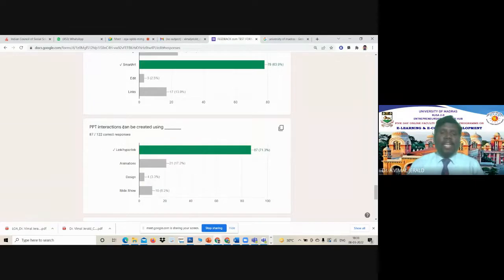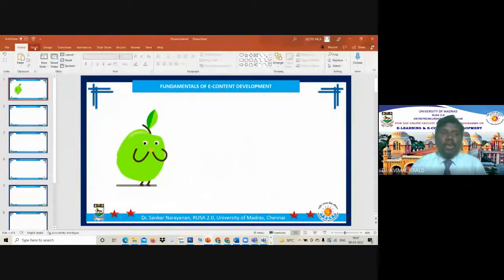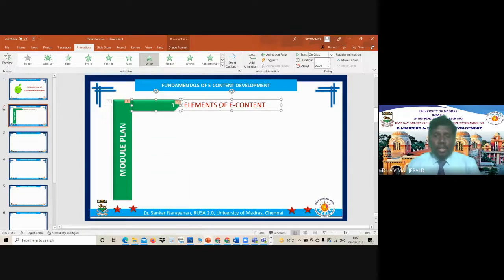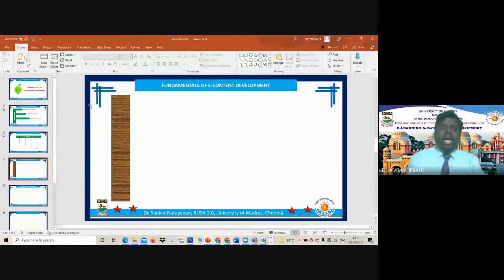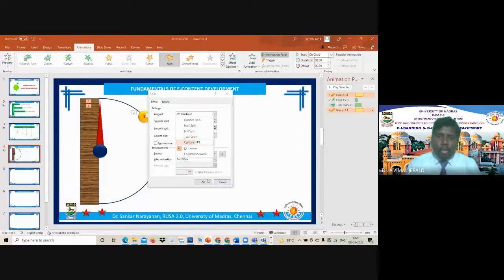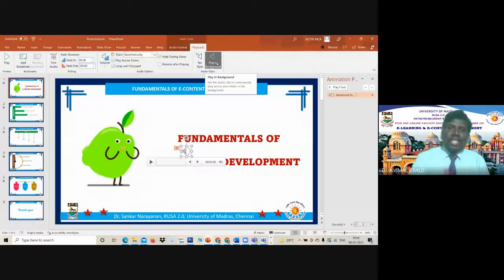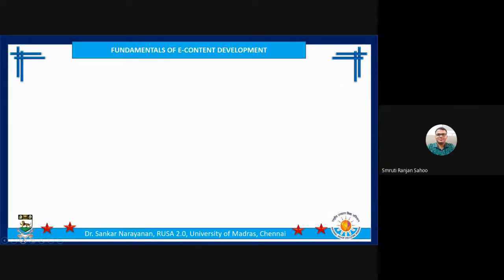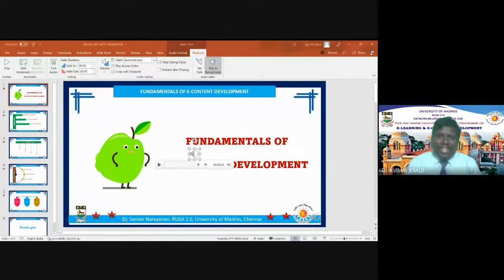E Learning and E Content Development Day 2 - Dr. Vimal Jerald, 08.03.2022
Five day online FDP on E Learning and E Content Development organized by RUSA 2 0, Entrepreneurship